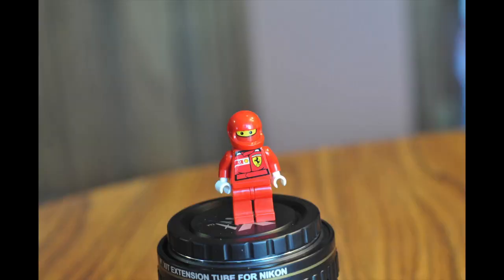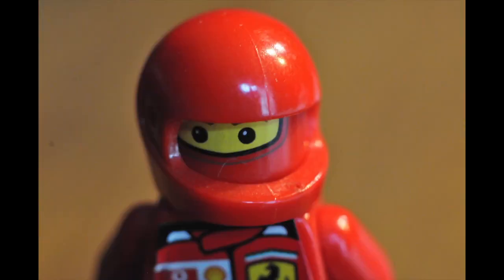Fun With Macro Extension Tubes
Turn any lens into a macro lens for under $10!  In this video I'll show you how to use both manual and automatic extension tubes to turn your DSLR into a macro-machine!  Get up close and personal.
Saving Savvy With Dr. Mike